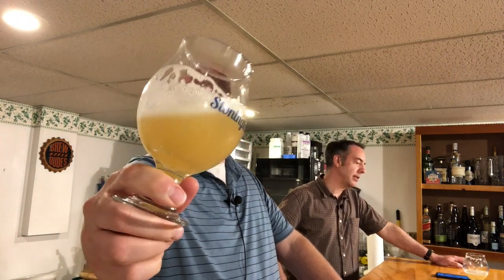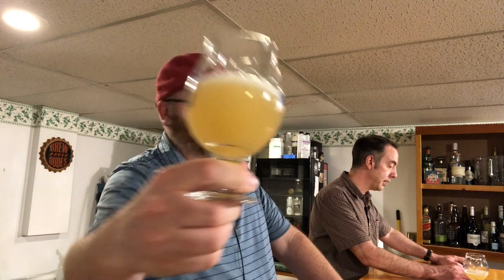What do Mistral Hops Taste Like? SMaSH Beer Experiment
Adding to the growing list of SMASH beers; this week, we dive into Mistral Hops.

From Yakima Valley Hops, these hops are described to have sweet fruit, citrus and floral properties.

Mike found the flavor and aroma to be fruity with a touch of spiciness in the background.  He best compared it to Mosaic hops with a blending of Noble hops in there like a Tettnang.

John's take was similar noting some berry like qualities and perhaps picked up a little more on the citrus descriptor.

This hop was pretty good as a stand alone hop in this experiment.  We certainly wouldn't turn down a beer brewed with just this hop.  However, blending this in with some other subtle hops would be great.  Or using this to amplify the fruit quality of other hops you're using would probably be the best route with this hop.

CHEERS!